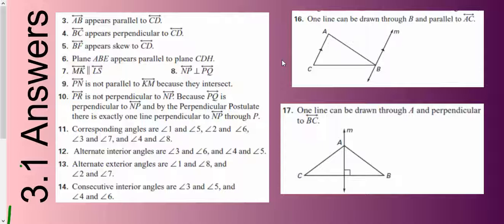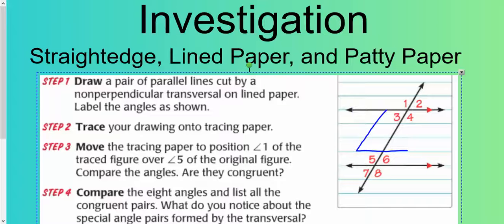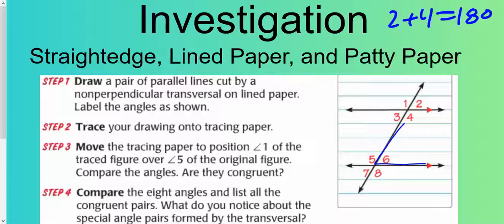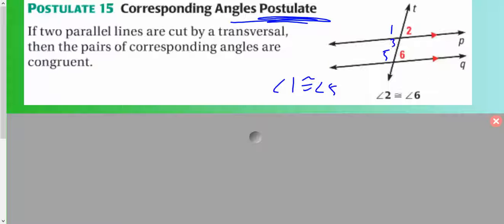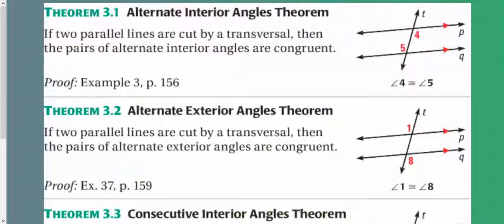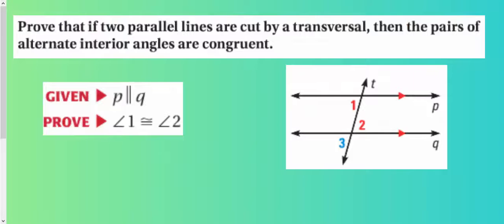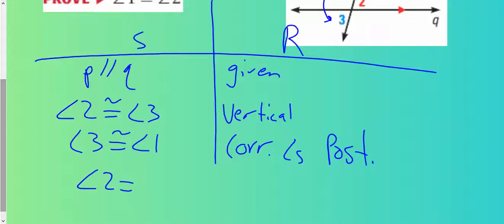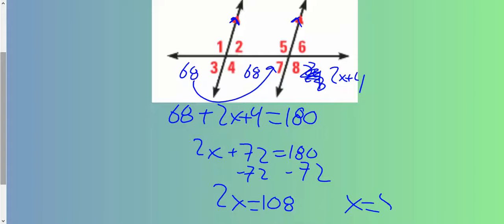geo 3.2 parallel lines and transversals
alternate interior, alternate exterior, consecutive interior, corresponding angles